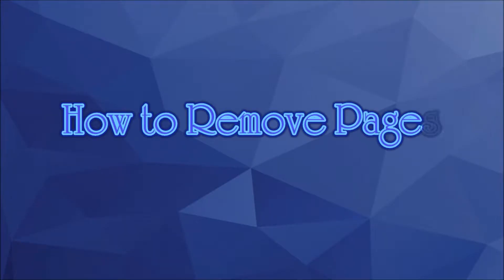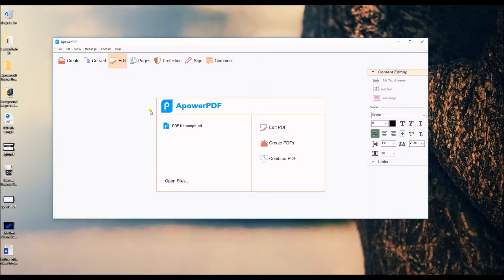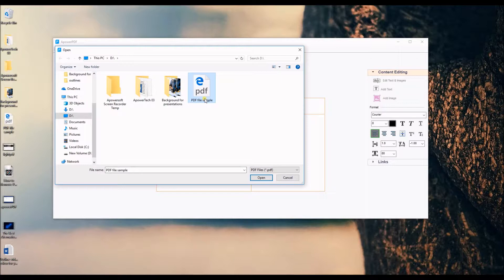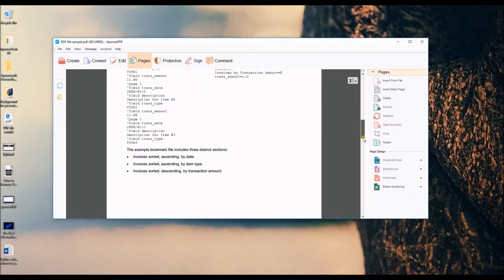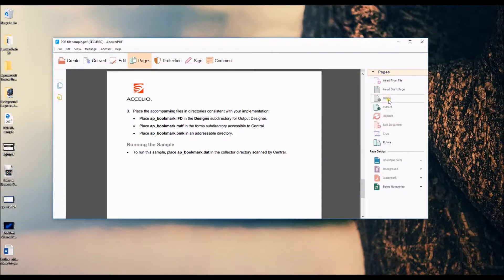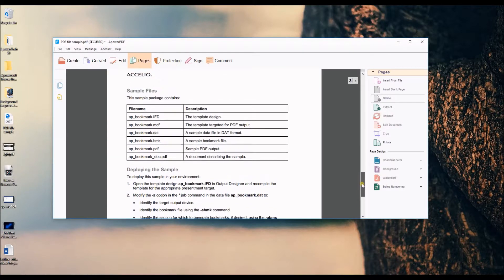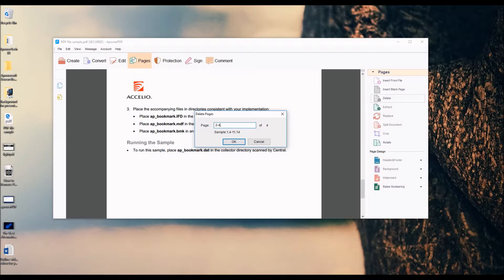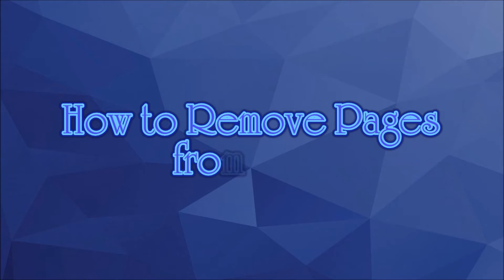How to Remove PDF Pages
When you get a PDF with some unwanted pages, what will you do? Check our solution to delete pages from a PDF easily.